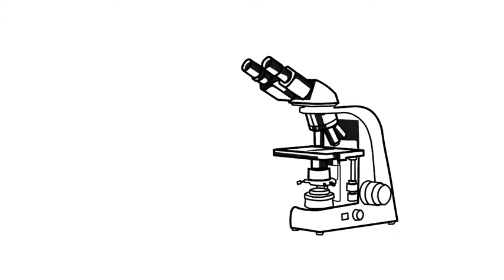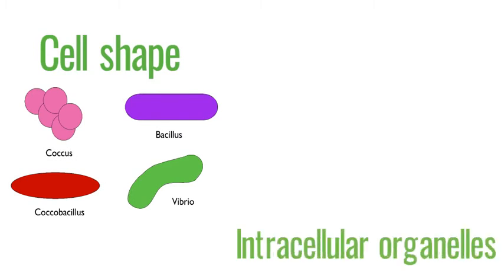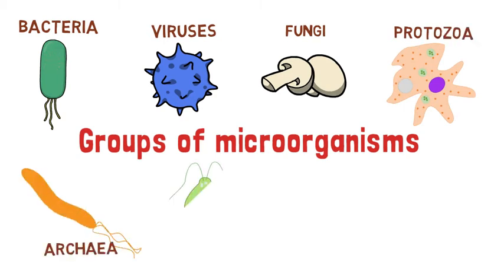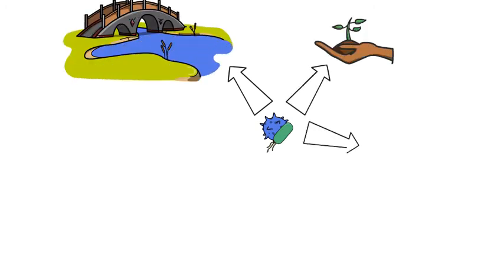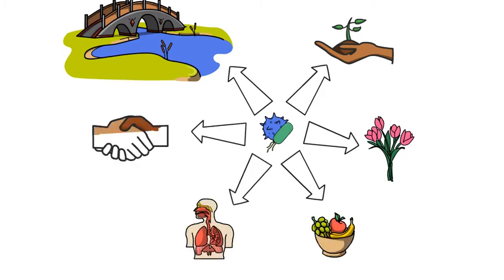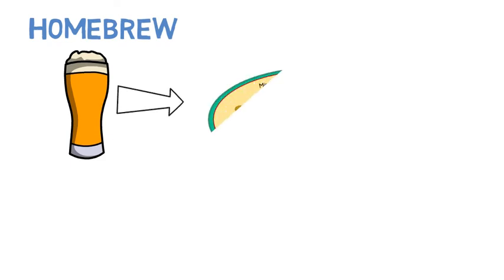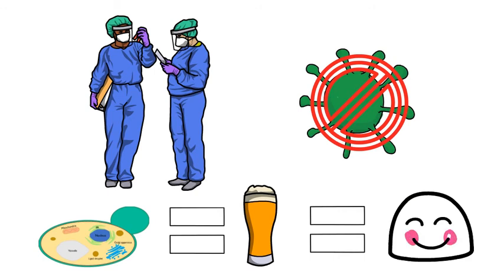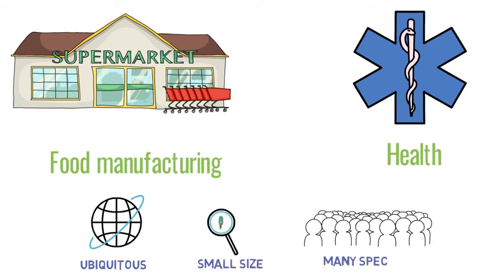Introduction to Microbiology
In this video I give a brief introduction to microbiology and how it is relevant to us today. The Germophile will explore different concepts in microbiology and I invite you to come learn with me and even teach me a thing or two.